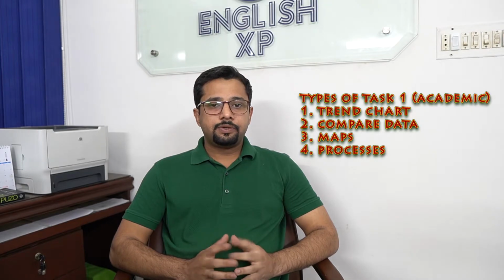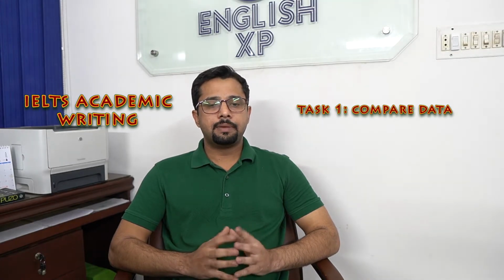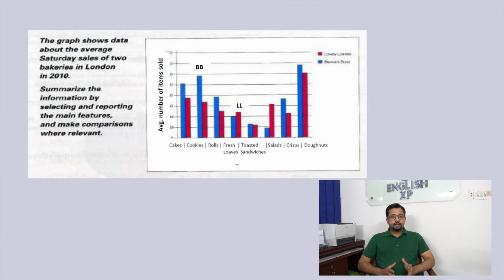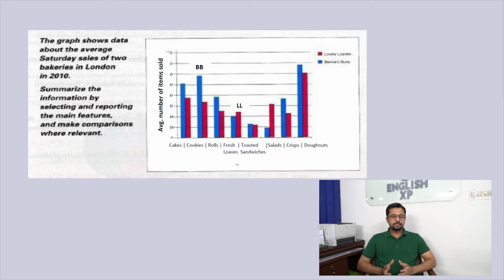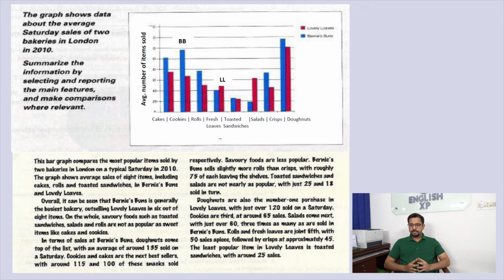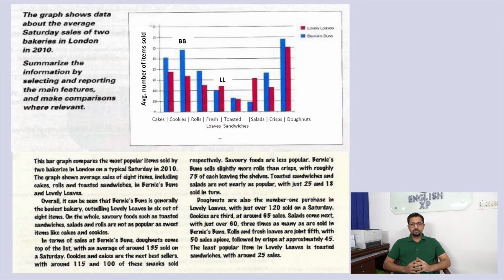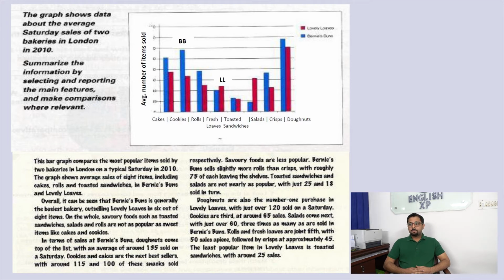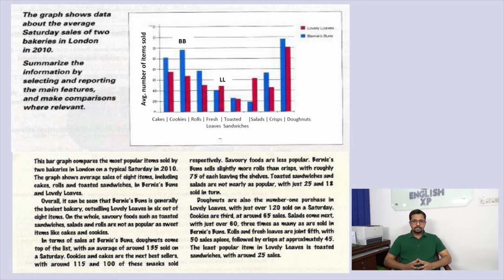IELTS Writing Task 1 - Compare Data Explained in Urdu / Hindi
This video is concerning the Academic IELTS Writing Task 1. Video contains a sample question and answer to help you understand what to write.